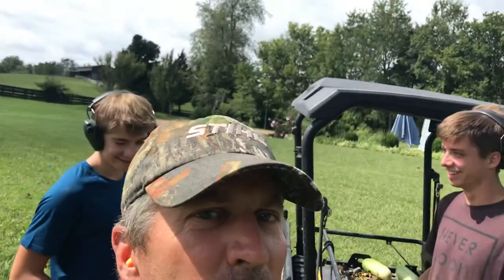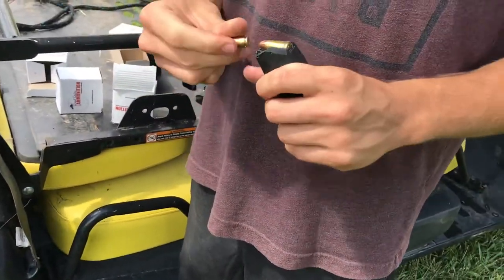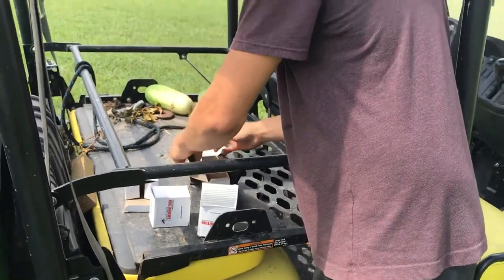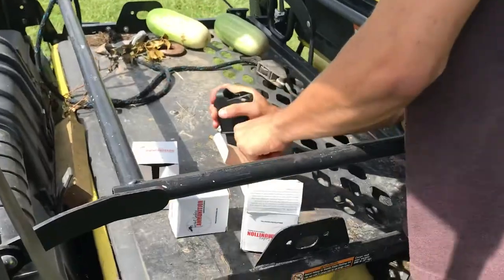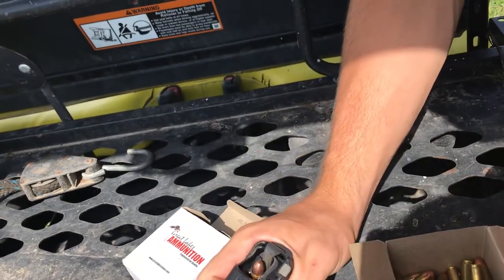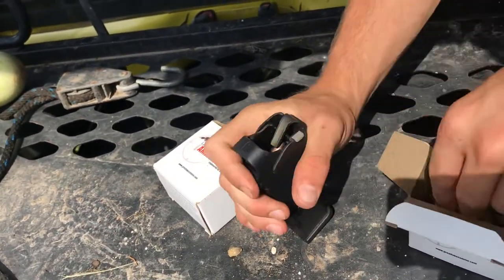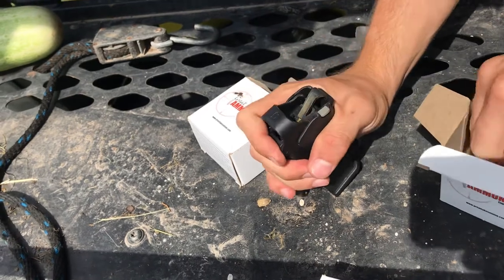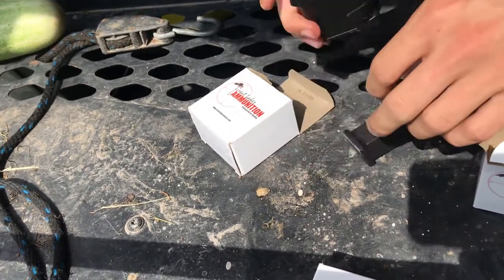Ammunition speed loader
How to use a speed loader. Really if you can’t figure it out on your own may be you shouldn’t own a gun y’all.